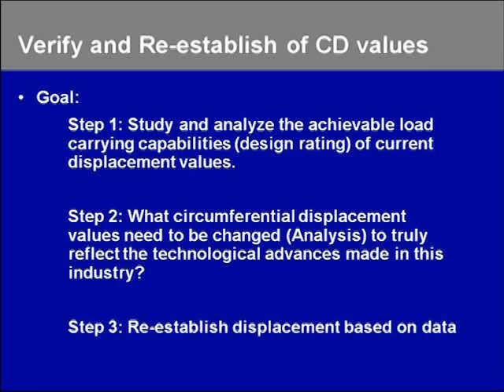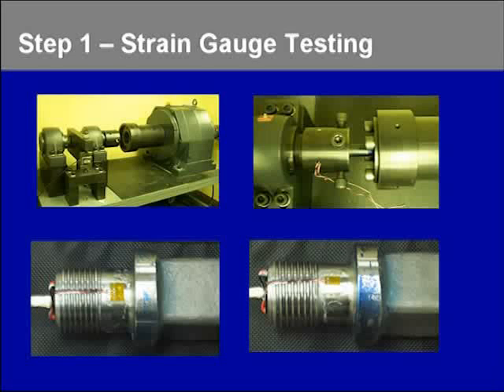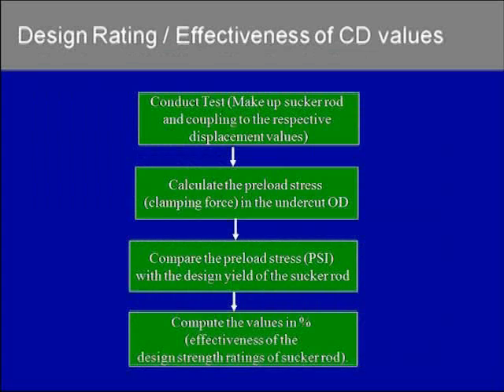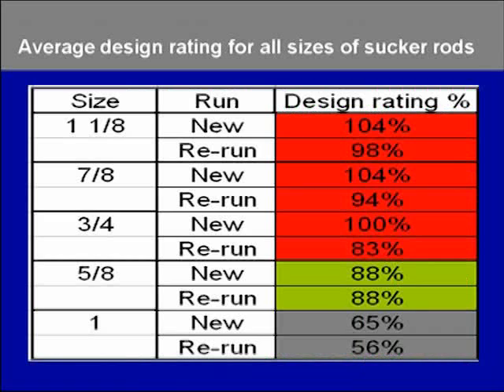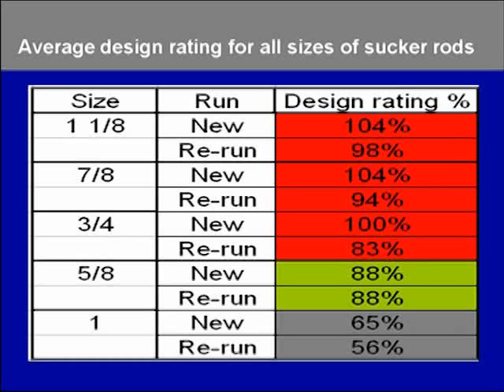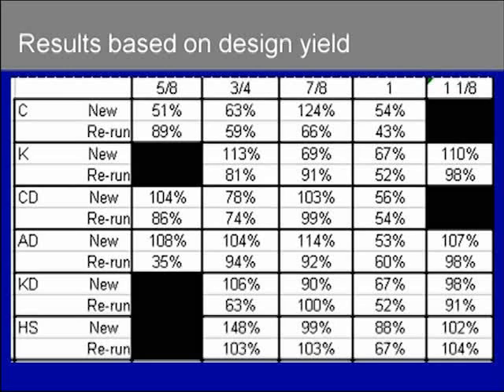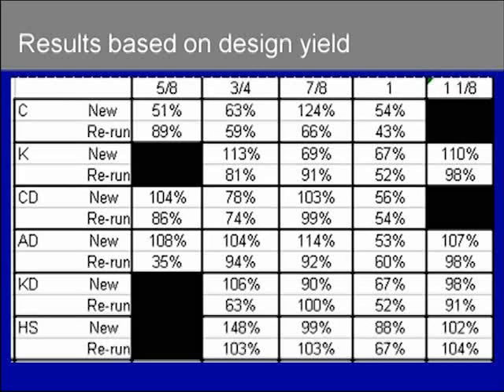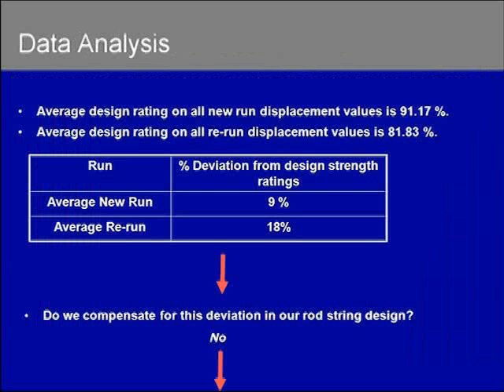Sucker Rod Characteristics and Updated Displacement Values - UPCO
Arun Sriraman gives a presentation on the factors of choosing a sucker rod. Stess strain curves and graphs about sucker rod toughness are included.